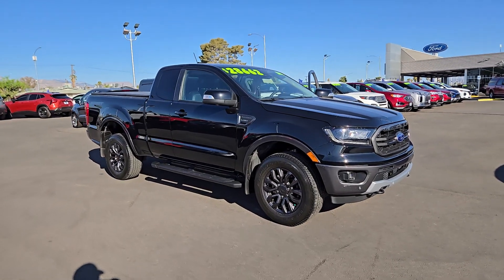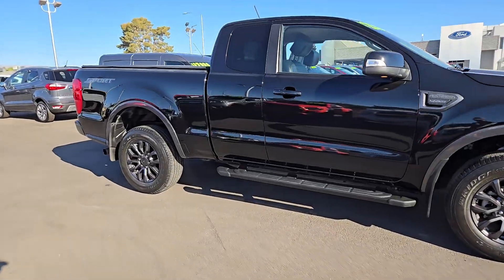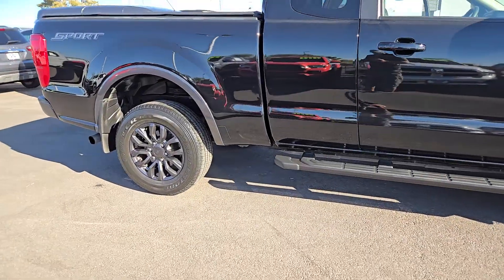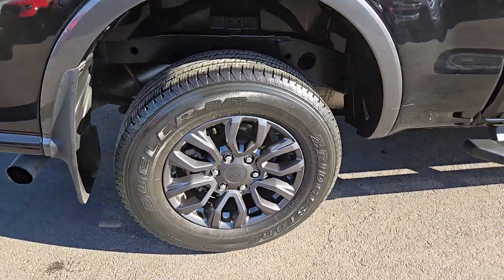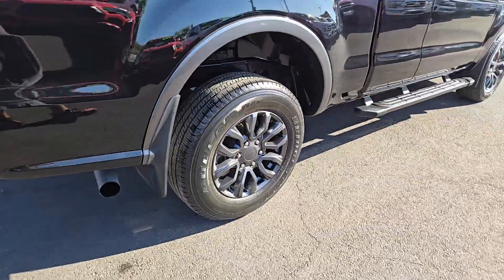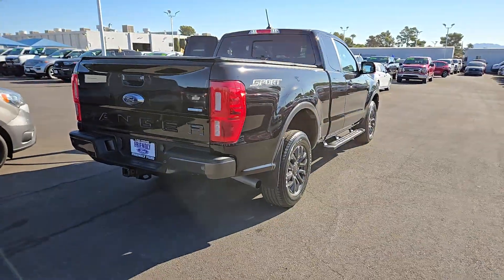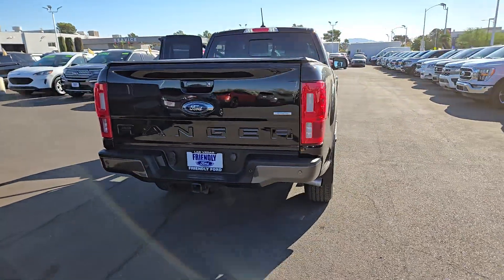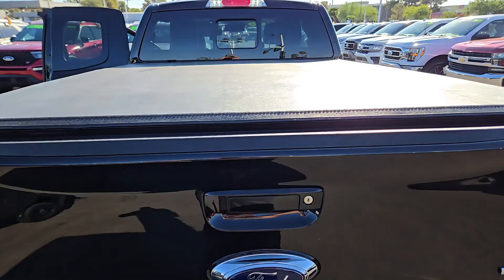Used 2019 Ford Ranger Lariat Las Vegas, Bullhead City, St. George, Havasu, Pahrump, NV 202881A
Shadow Black Used 2019 Ford Ranger Lariat  available in Las Vegas, Nevada at Friendly Ford. Servicing the Bullhead City, St. George, Havasu, Pahrump, NV area.

Friendly Ford
660 N Decatur Blvd

CARFAX One-Owner. Certified. Shadow Black Lariat RWDbrbrWelcome to Friendly Ford! Located in Las Vegas NV Friendly Ford is proud to be one of the premier dealerships in the area. Odometer is 3859 miles below market average! 21/26 City/Highway MPGbrbrFord Gold Certified Details:brbr  * Roadside Assistancebr  * Limited Warranty: 12 Month/12000 Mile (whichever comes first) after new car warranty expires or from certified purchase datebr  * and 22000 FordPass Rewards Points to use toward first two maintenance visitsbr  * Transferable Warrantybr  * Warranty Deductible: $100br  * Vehicle Historybr  * 172 Point Inspectionbr  * Powertrain Limited Warranty: 84 Month/100000 Mile (whichever comes first) from original in-service datebrbrAwards:br  * 2019 KBB.com 10 Favorite New-for-2019 Cars